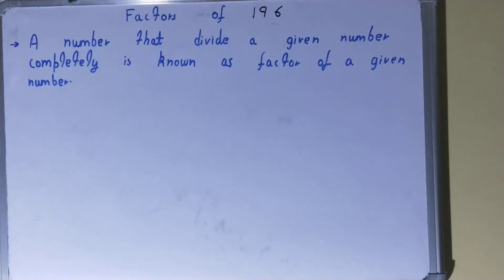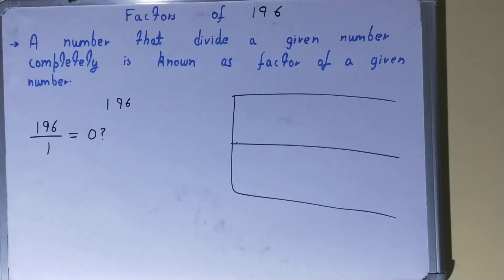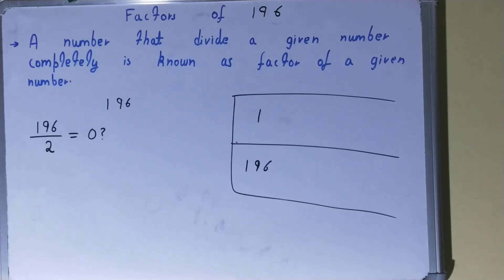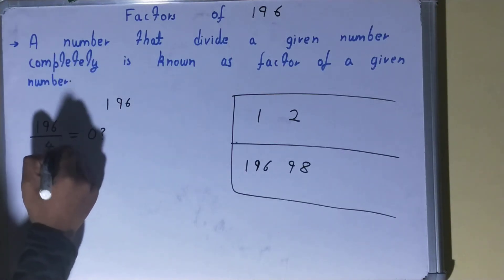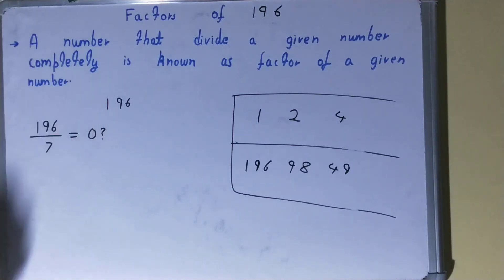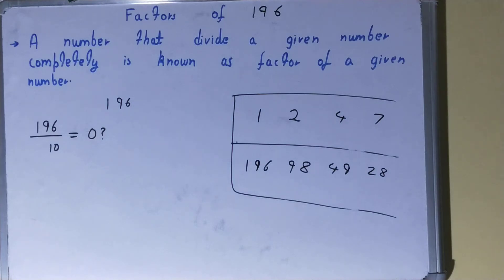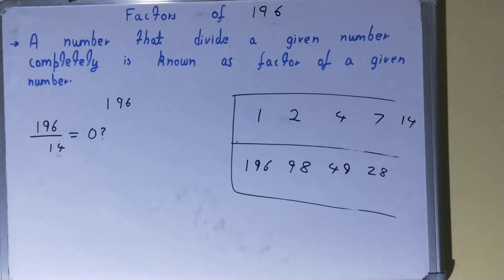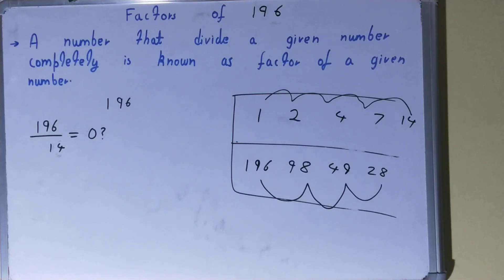Factors of 196